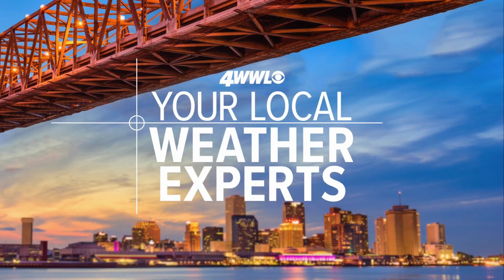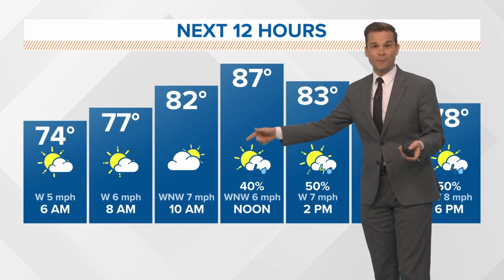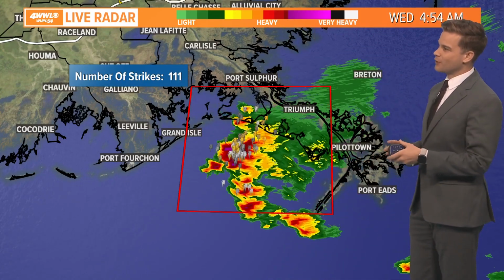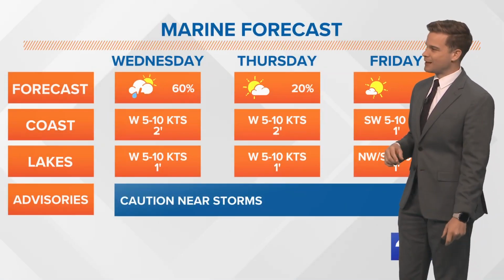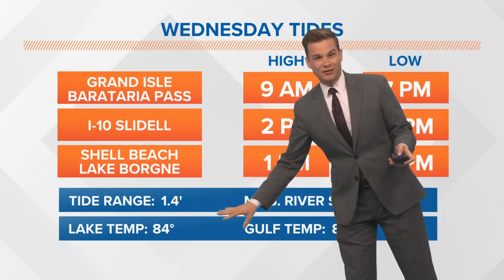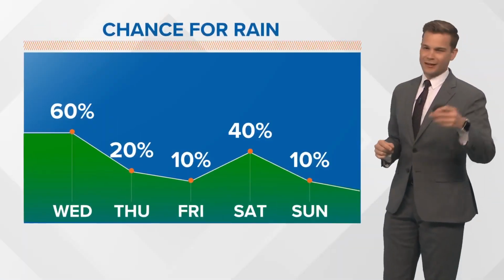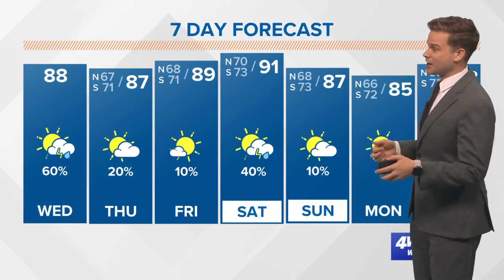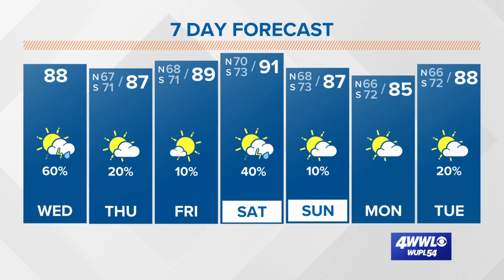New Orleans Weather: Scattered storms today, drier to end the work week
Meteorologist Payton Malone says a weak cold front could bring slightly less humid air by Sunday.